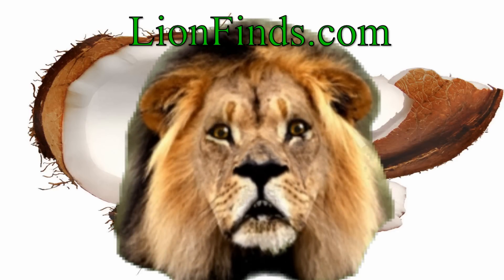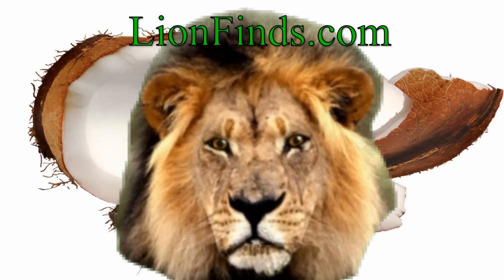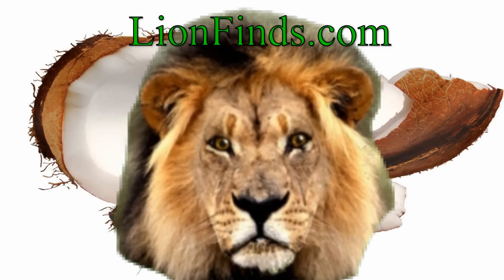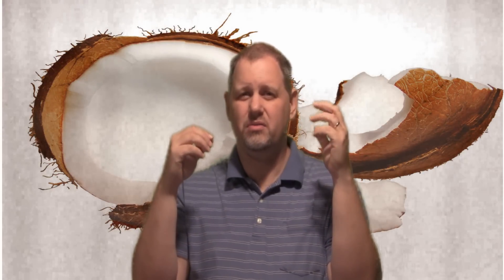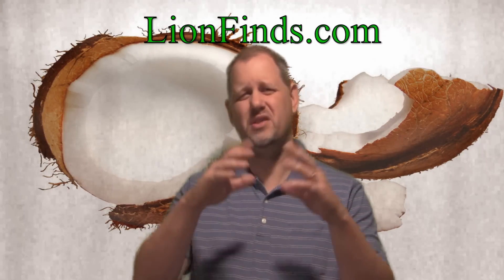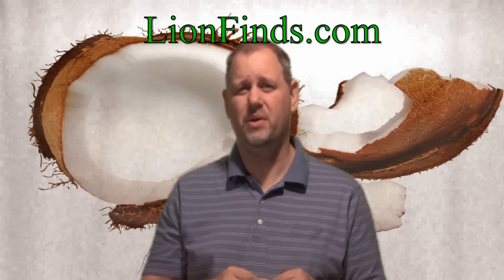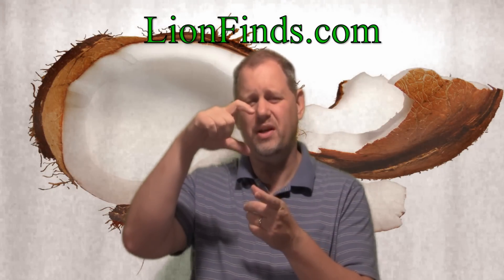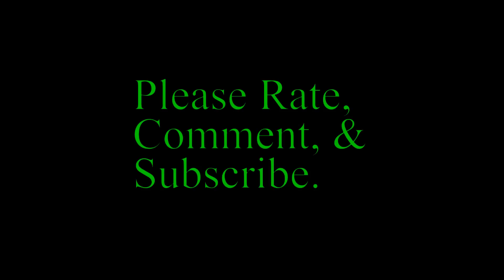Coconut Oil helps with Alzheimer's Disease, cholesterol, and weight loss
~ Vitacost Extra Virgin Certified Organic Coconut Oil -- 54 fl oz
If you create a new account through this ~ you will get $10 off Vitacost code in your mailbox.

~ Affects of Trans Fats on the Human Brain